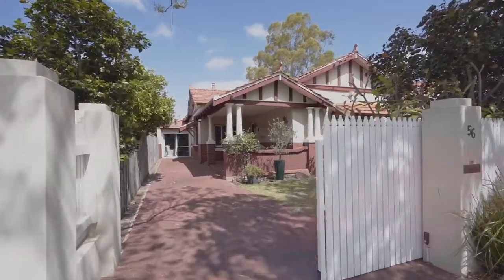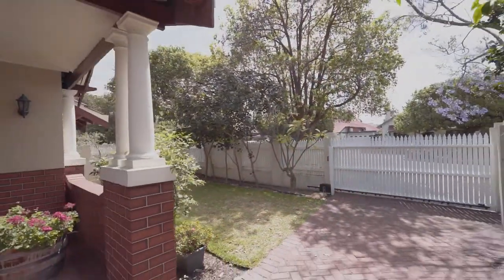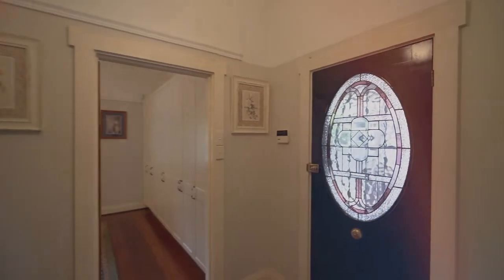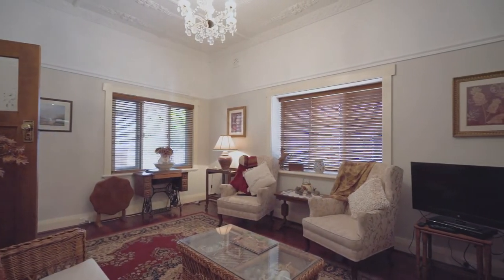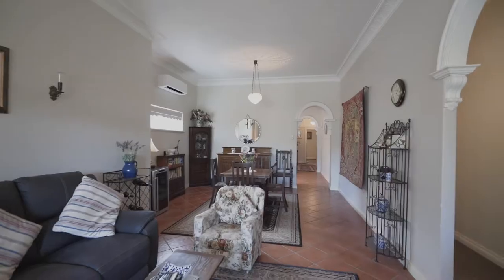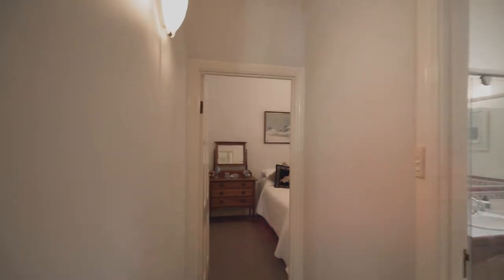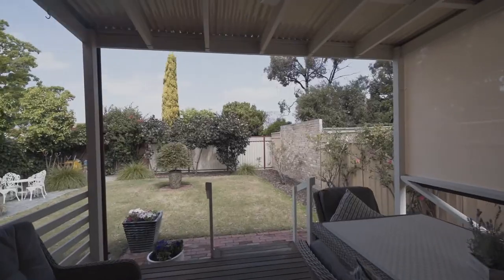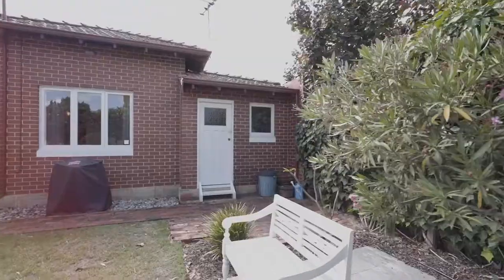FOR SALE | 56 Campbell Street in Kensington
AGENT DETAILS : Paul Short 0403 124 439
Located in most popular and highly sought after Kensington on a generous 506sqm block, this beautifully renovated circa 1934 character residence awaits your inspection and certainly wont disappoint.
As you step into this amazing home via the front veranda and stunning 'Art Deco' leadlight entry door, you will be truly captivated with your exciting discovery of the abundance of character and charm that awaits you inside.
Some of the many "Art Deco' and 'Federation' features of this beautiful three bedroom, two bathroom home include polished jarrah flooring, wide skirting boards, high ornate ceilings, decorative cornices, leadlight windows, picture rails, decorative archways with corbels, plus an open fireplace and mantlepiece in the separate formal loungeroom.
The spacious open plan informal living zone is the hub of this wonderful home and incorporates a Tasmanian Oak kitchen adjoining a large dining and family room with outside access via double French doors to an elevated timber decked alfresco with colorbond roof and ceiling fan overlooking a private rear garden with plenty of room for a pool.
Other features include two split system air conditioning units, gas bayonet, security alarm system, security doors, study/office conversion from single garage, large separate store/utility room, secure parking behind electric gate, plus many other features.
Ideally located close to schools, public transport and all amenities.

Property Features:
-Built circa 1934.
-"Art Deco' & 'Federation' features throughout.
-Master bedroom has a full wall of built-in-robes.
-Separate formal loungeroom.
-Large open plan informal living zone.
-Garage conversion into large home office/study.
-Secure parking behind electric gate.
-Close to schools, public transport & all amenities.